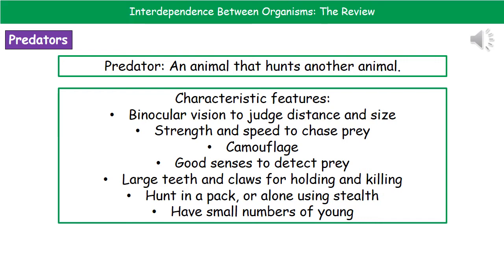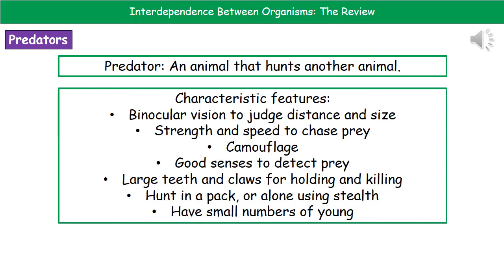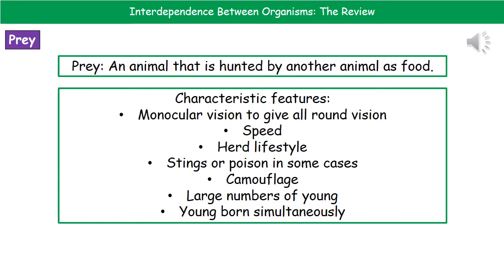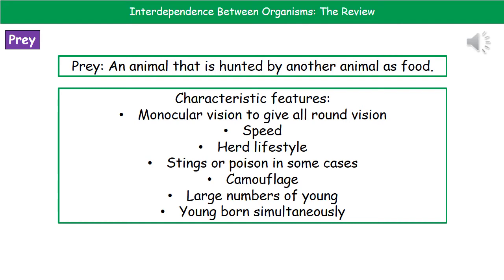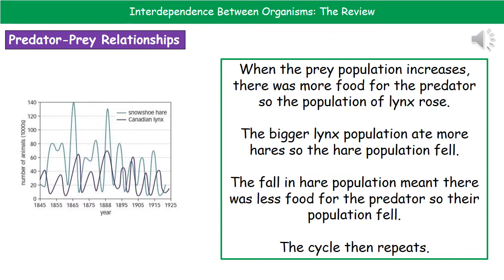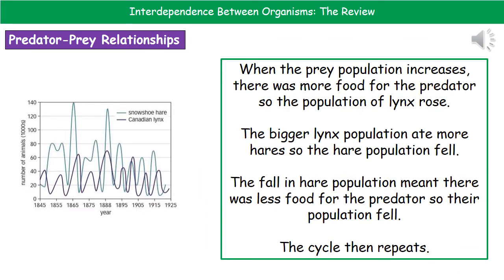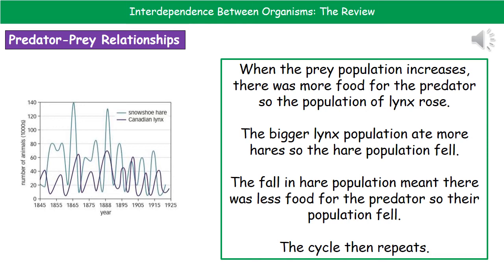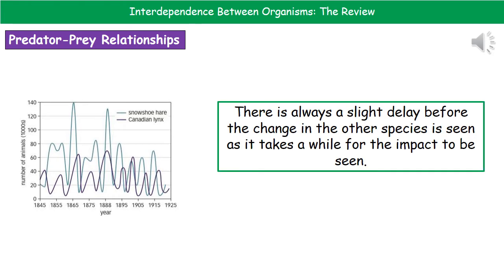B2 9 Interdependence between Organisms Foundation Tier Summary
OCR Gateway Core Science B2 lesson 9 review on interdependence between organisms for the foundation tier.